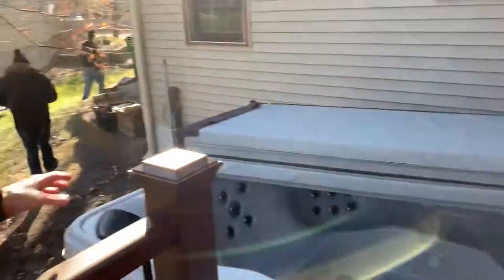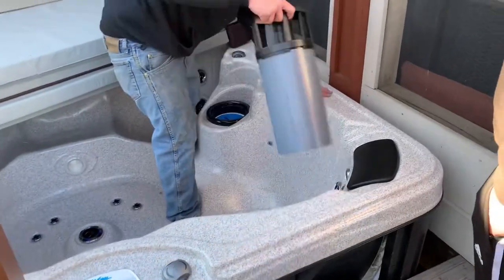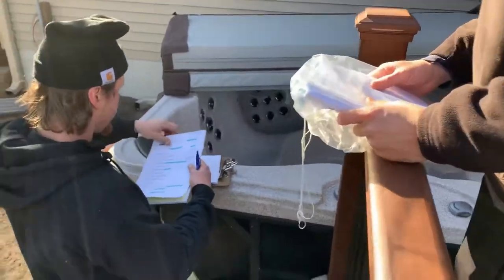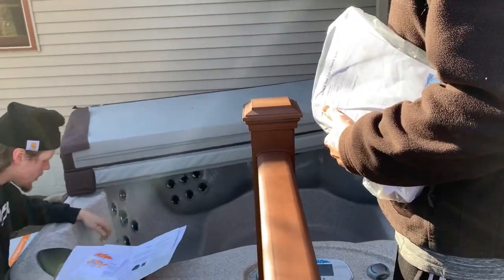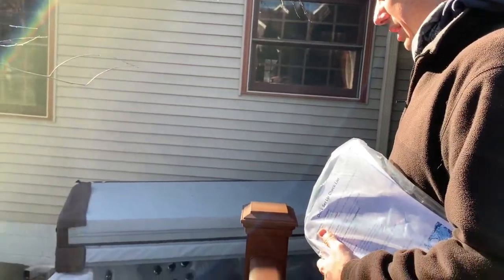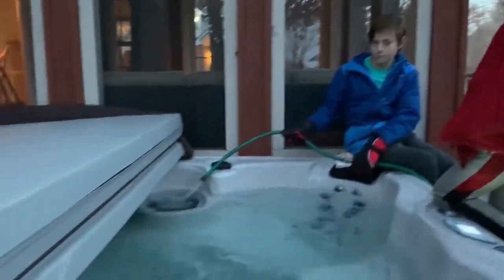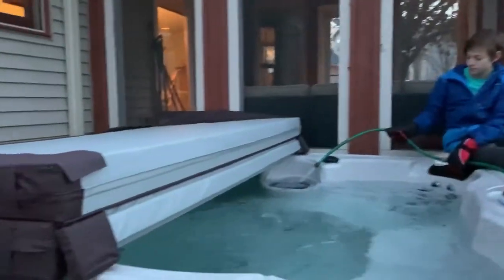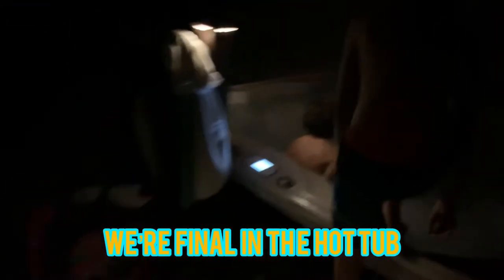We got a hot tub!!